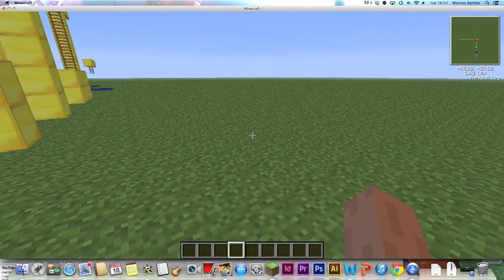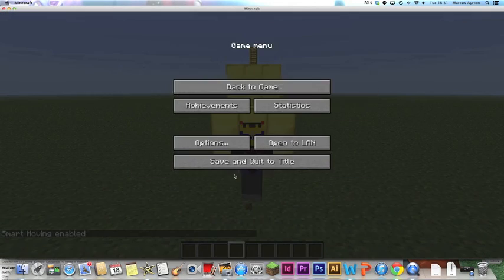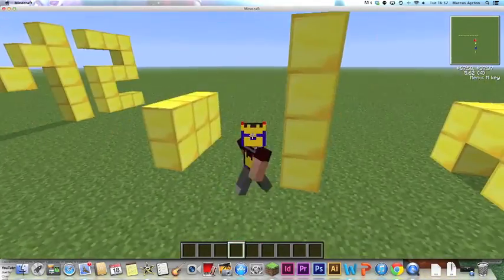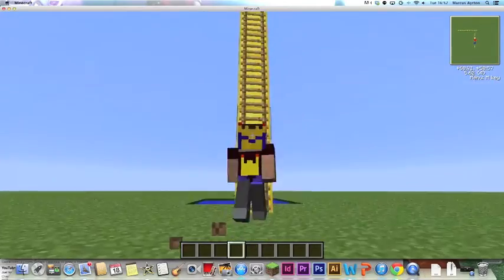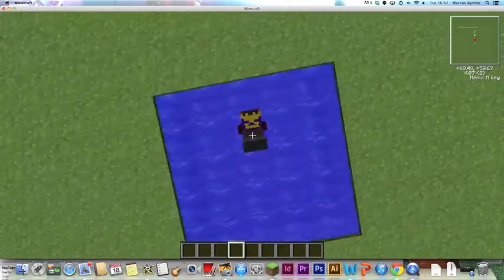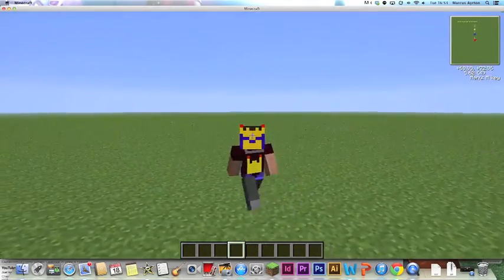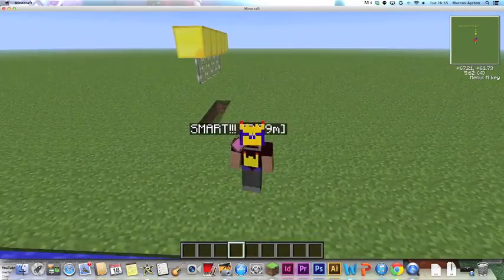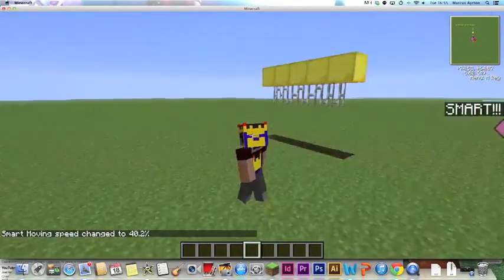MINECRAFT smart moving 1.5.2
A minecraft mod review of the epic parkour mod, SMART MOVING! This is showing with 1.5.2.